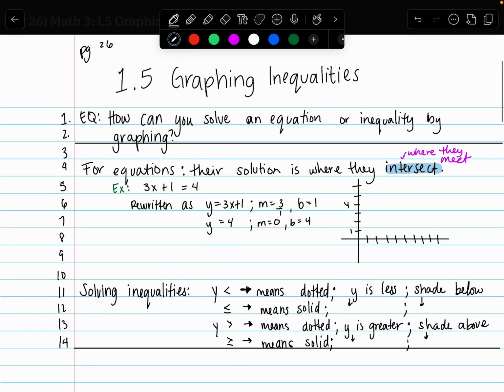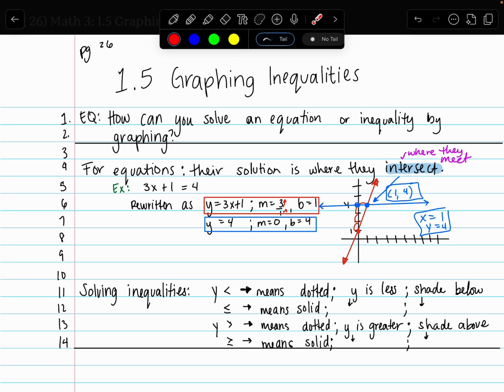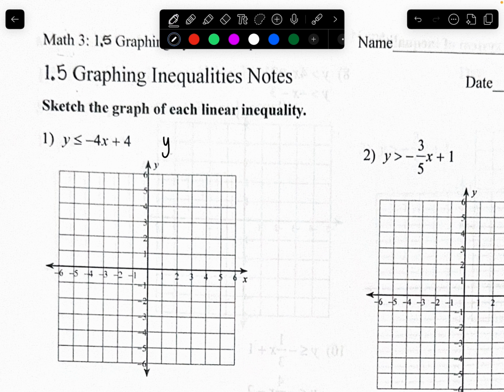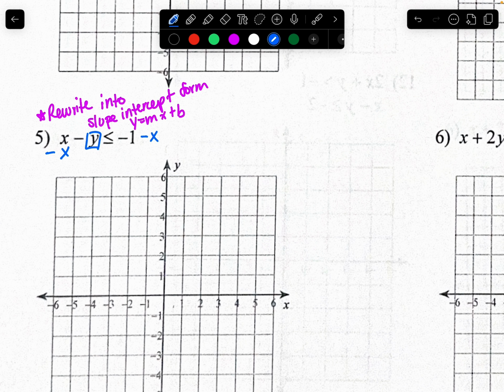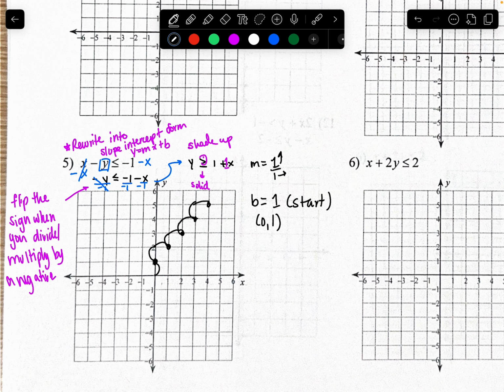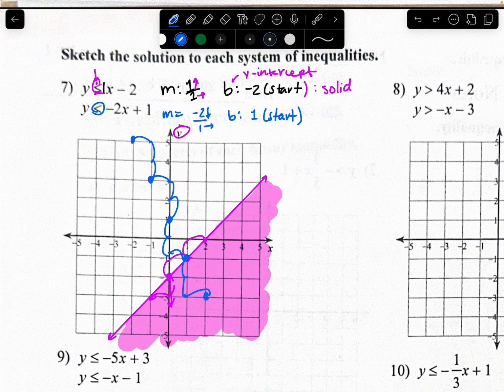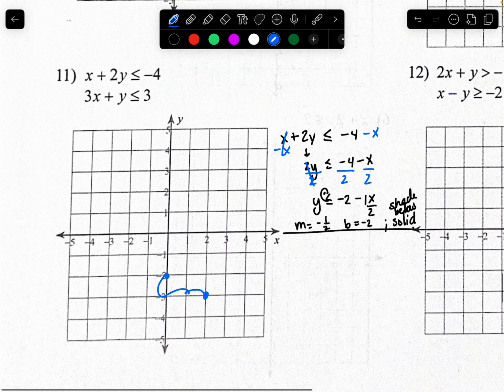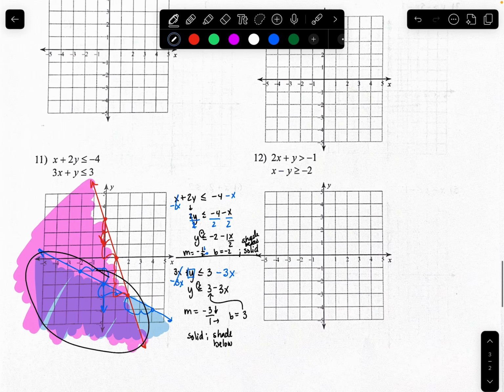1.5 Graphing Linear Equations and Inequalities